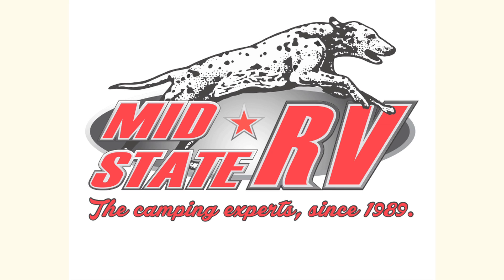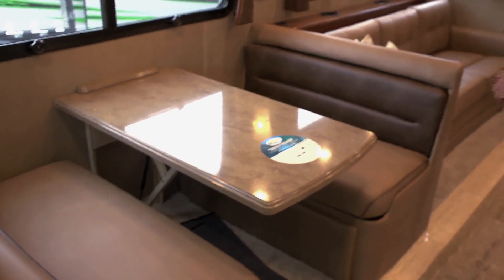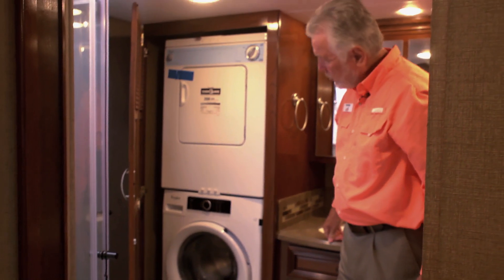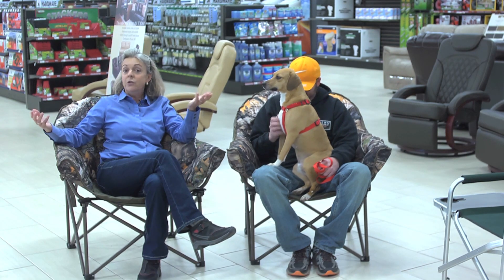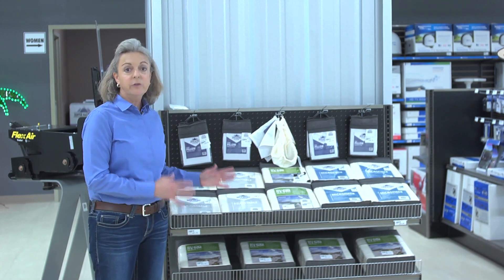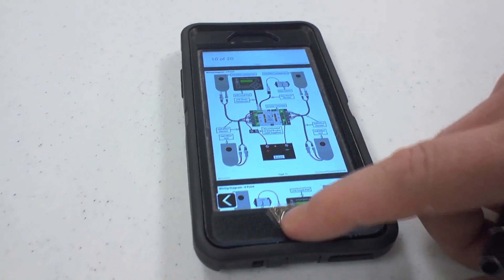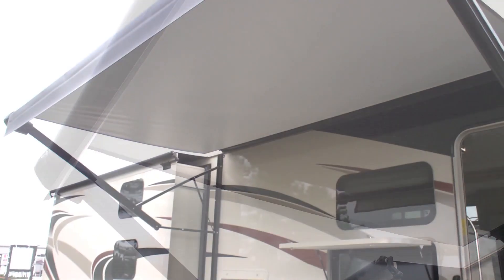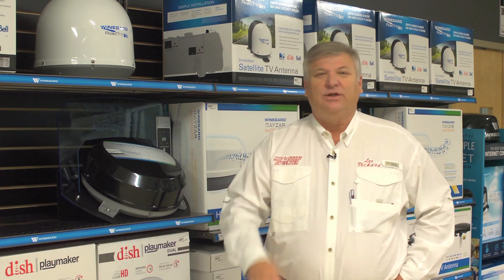The RV SHOW -S2-Ep7